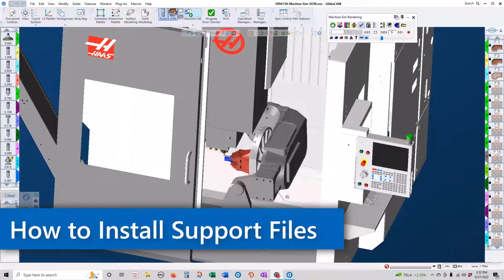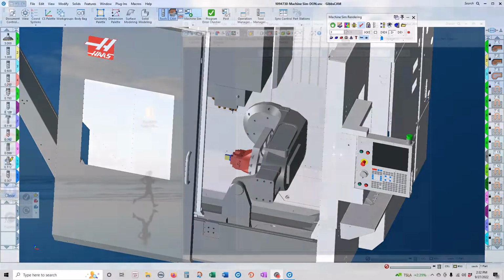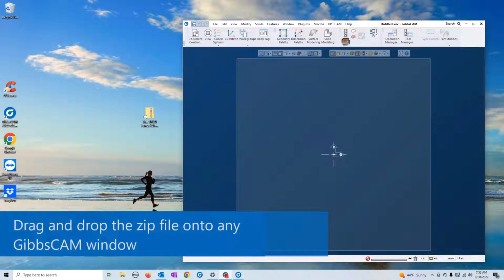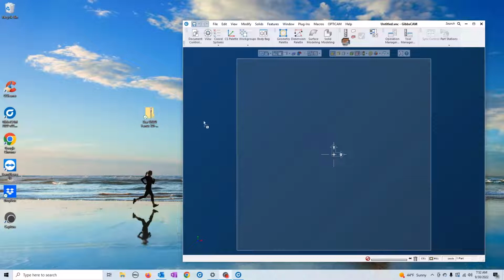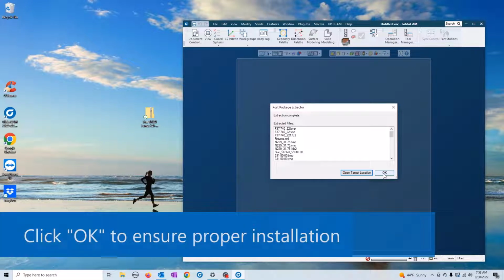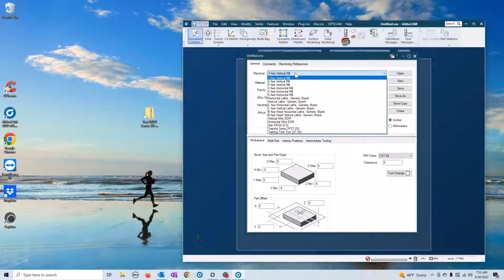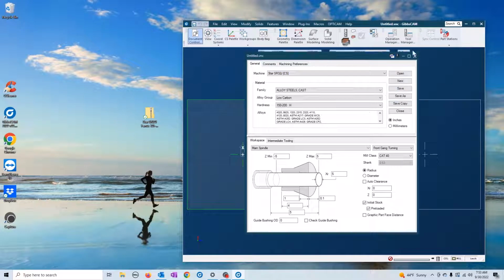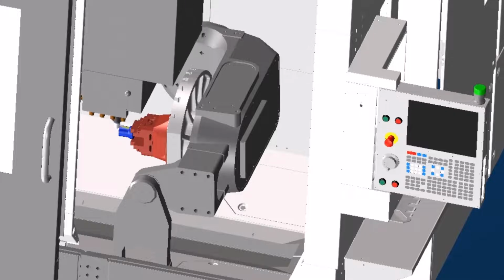GibbsCAM Tech Tip: How to Correctly Install Support Files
This GibbsCAM Tech Tip shows you how to correctly install support files you receive for things such as post processors and machine sim packages.

Support files usually come to you as a .zip file containing multiple files that need to be placed in separate locations. The most important thing to remember when installing these files is to let GibbsCAM do the work for you! Do not unzip and install the files manually. Simply drag the zip file onto any GibbsCAM window, and GibbsCAM takes care of the rest.

Check out this tip to see how it's done and how to double-check that the package was installed correctly.